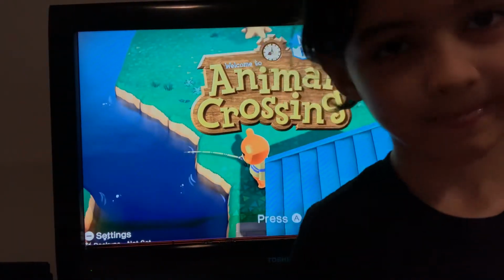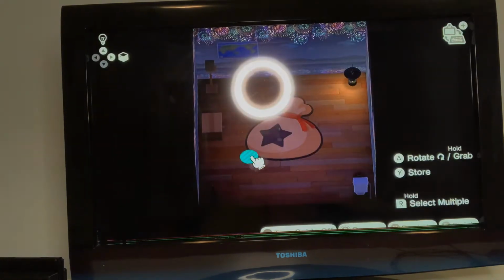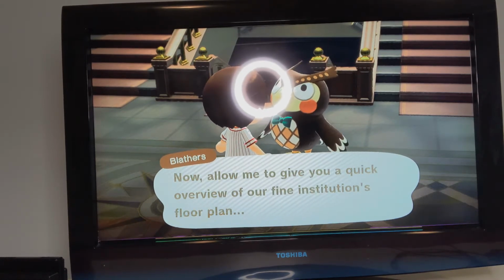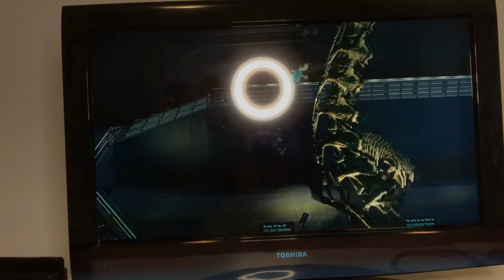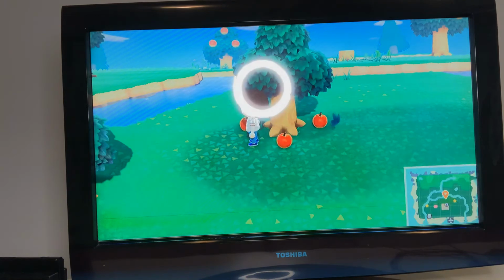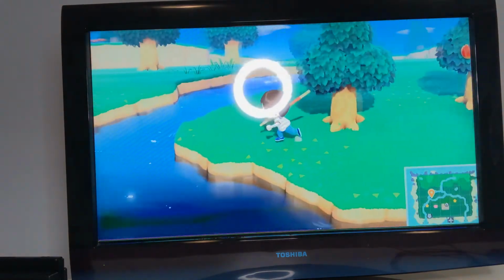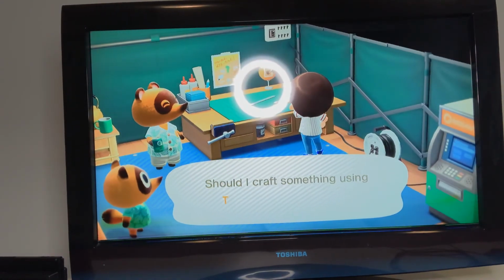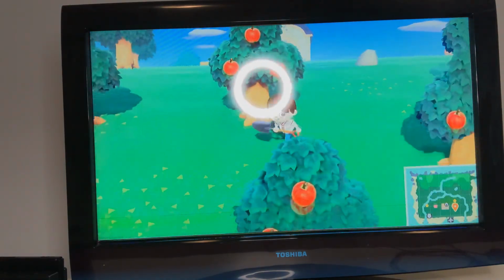Animal Crossing 10: Museum